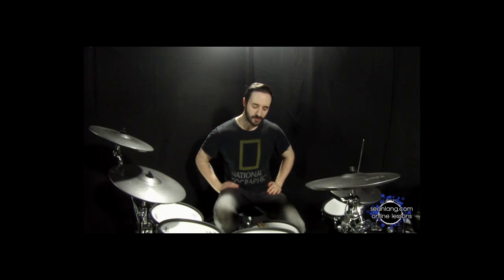Broken Double Bass Drum Triplet Beats lesson Preview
*** This is just a short snippet of one of my lessons that I offer online. Check it out!
Just $19/month! Did you know I teach on Drumeo? Learn from me and many other great drummers!